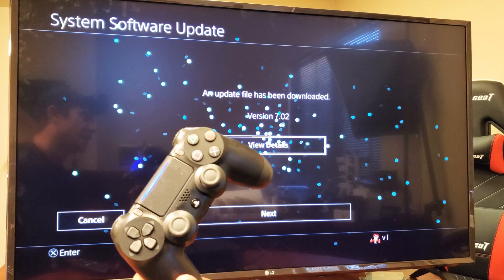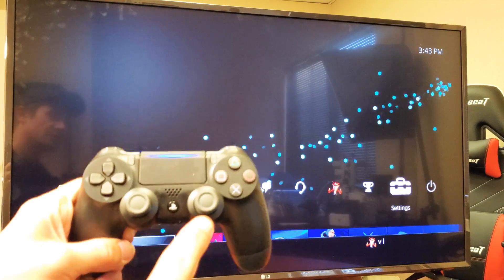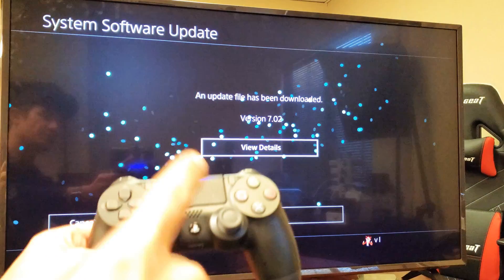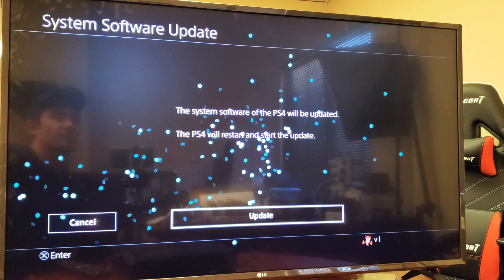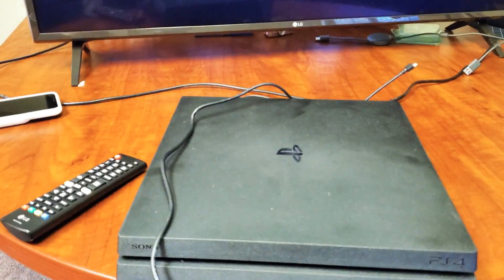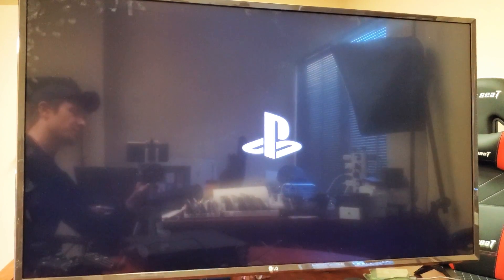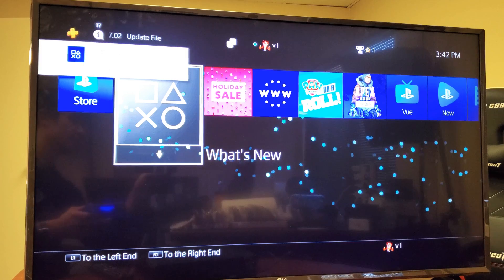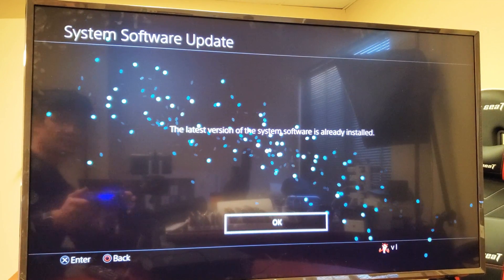PS4: How to Update System Software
I show you how to do a system software update on the PS4 (playstation 4).